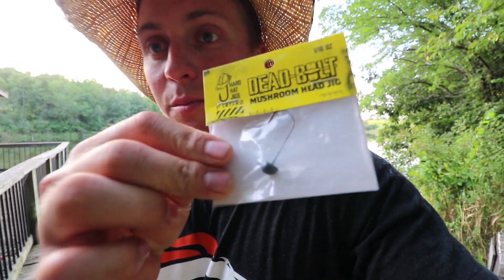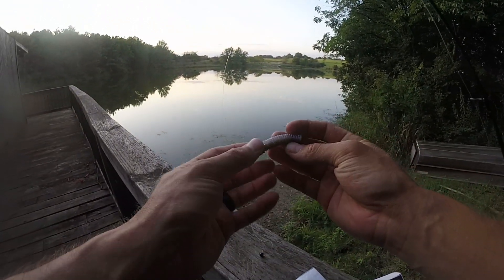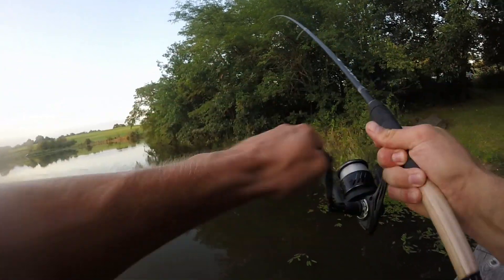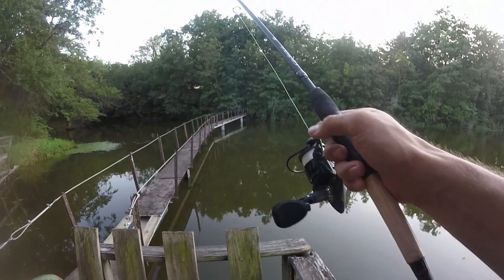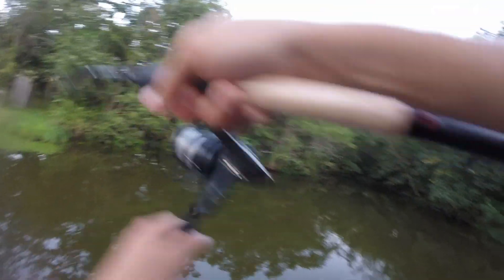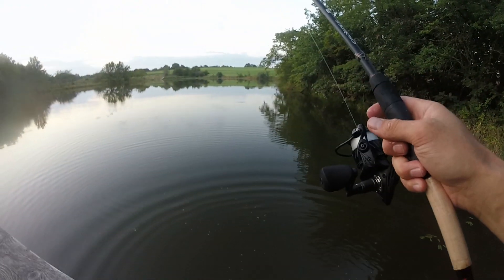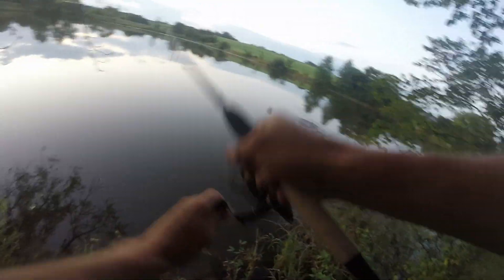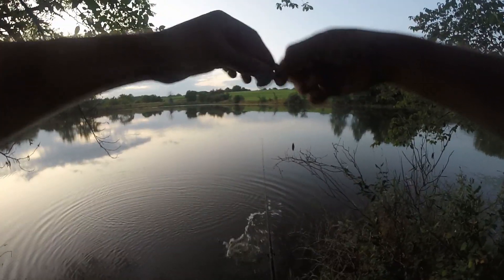FALL Bass Fishing with the NEW Sukoshi Bug! (UNEXPECTED)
I did a one hour fall fishing challenge. I did not expect to catch this many fish on the new Sukoshi bug, which is made by 10,000 fish. This is a lure that I will definitely be adding to my ned rig arsenal to fish when the water gets colder! When the bite gets, tough, use the new Sukoshi bug!

CHECK OUT SOME OF MY OTHER YOUTUBE VIDEOS BELOW!